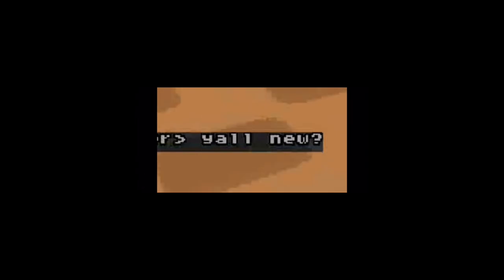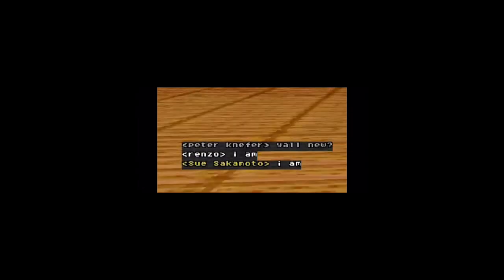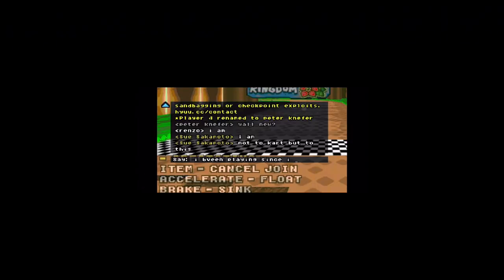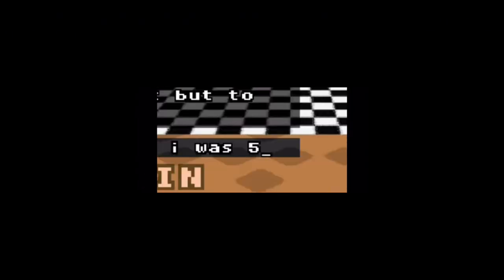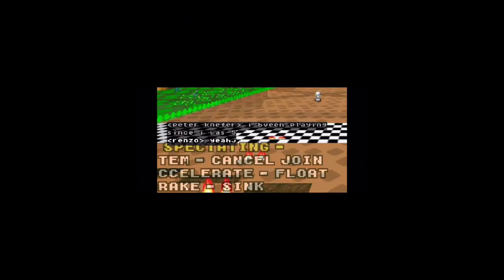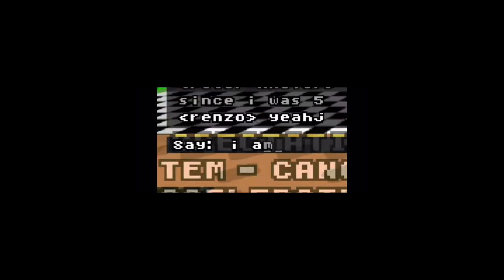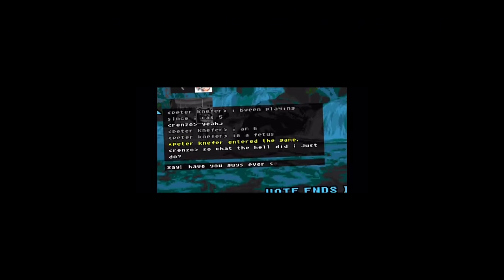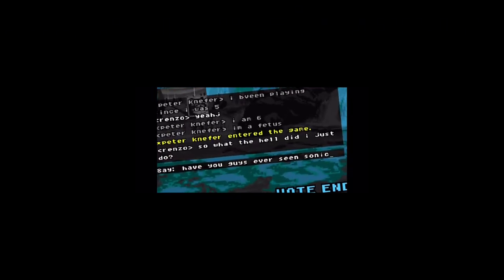Roblox Pass The Bomb! Funny Moments!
Roblox but try to pass the BOMB as fast as you can!
@periguinnn shout out to him in the beginning needing the video where him screaming!

TAGS NOOO!: roblox gaming memes yt youtube game robloxrp roblox, roblox bloxburg, roblox brookhaven